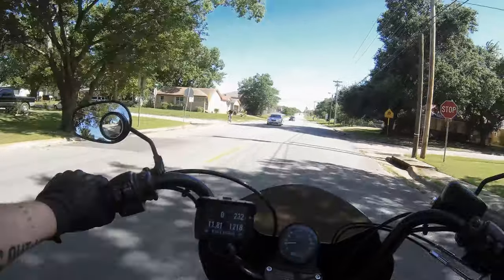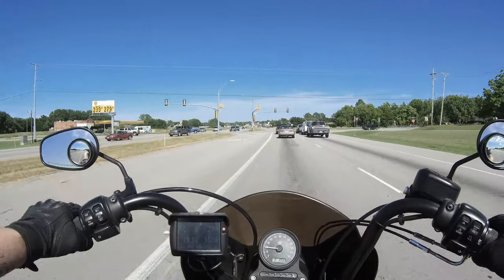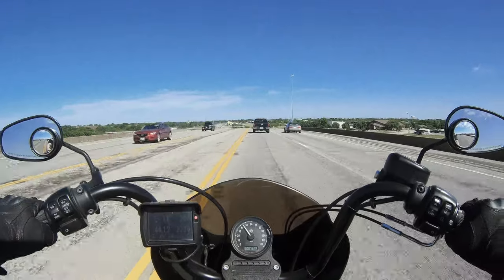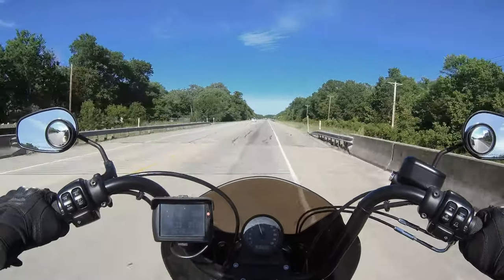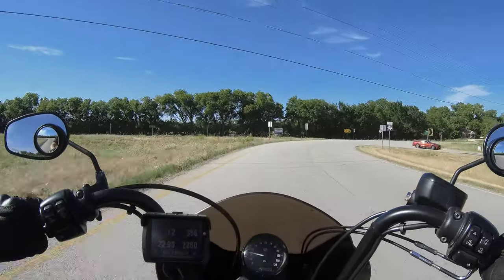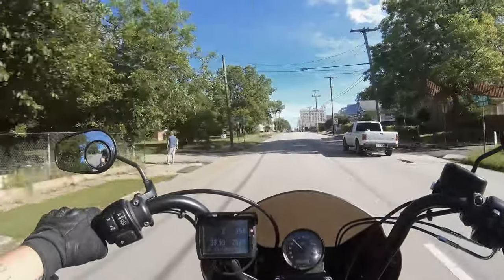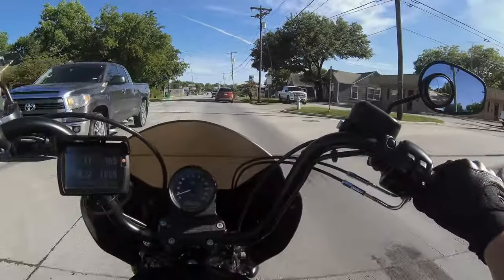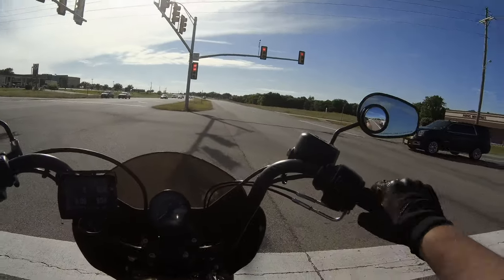First Ride Review: Drag Specialties 12" Adjustable Shocks ~ Iron 883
Just an hour or so after installing the new shocks on my Harley-Davidson Sportster Iron 883, I went for a little ride and talked about how they felt. Shocks aren't exactly plug-n-play; they work fine but they need to be broken in. This review is just an initial impression. If you watch carefully, you can see the bike lifting/falling/bouncing as I go over certain bumps and not a single one caused discomfort. That's pretty good for the first ride. A better, more detailed review will come after I've gotten some good miles on them.